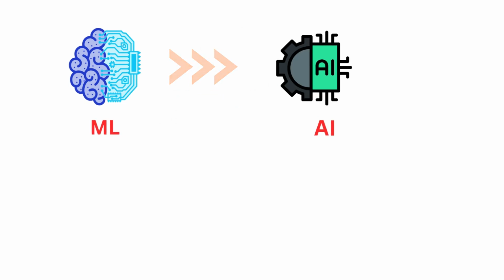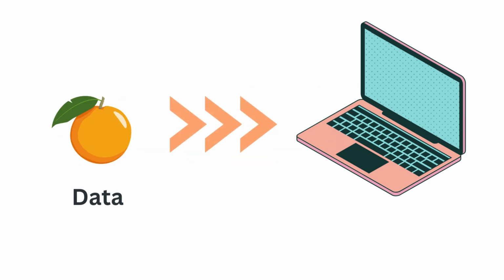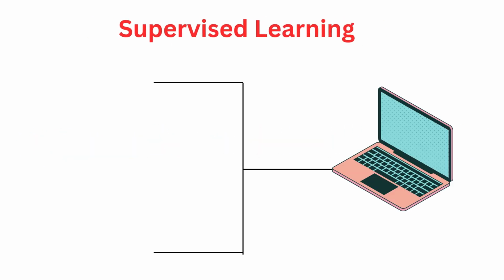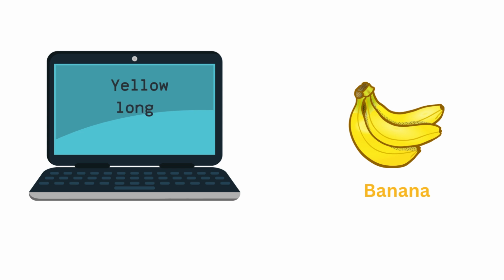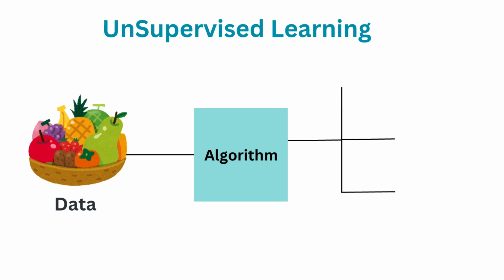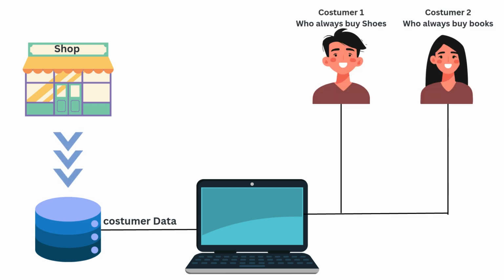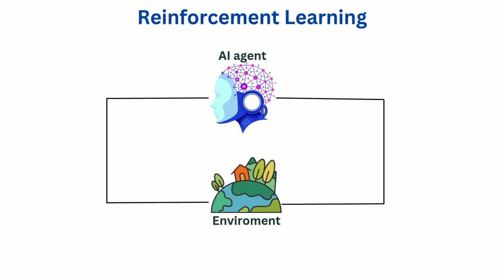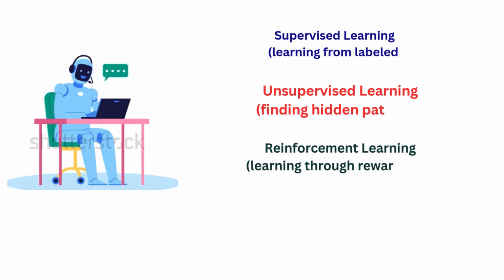What is Machine Learning? | Simple Animated Explanation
What is Machine Learning? In this animated video, we break down the basics of machine learning in a simple, visual, and beginner-friendly way. Whether you're new to AI or just want a clear explanation, this is the perfect starting point!

 Topics Covered:
Real-life examples of ML in action
The difference between AI, ML, and Deep Learning

💡 Perfect For:
Students, beginners, tech enthusiasts, or anyone curious about how machines learn from data!

🎓 Learn AI the smart way — with animations!